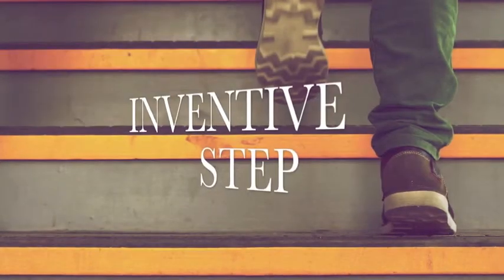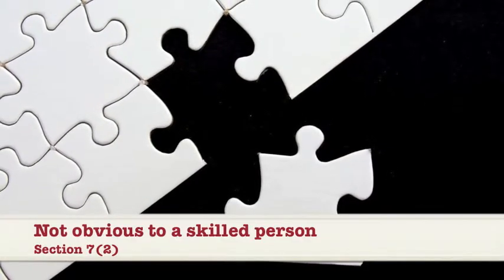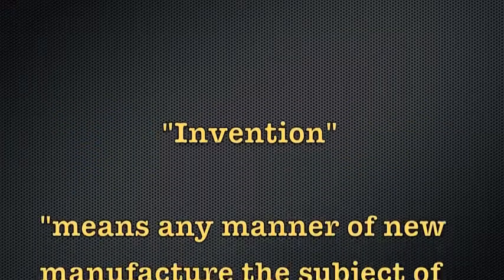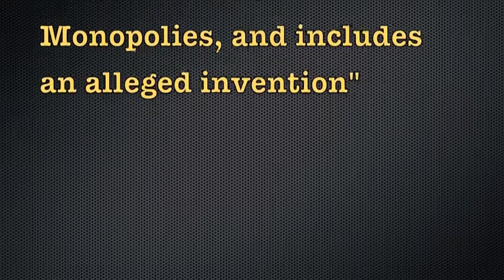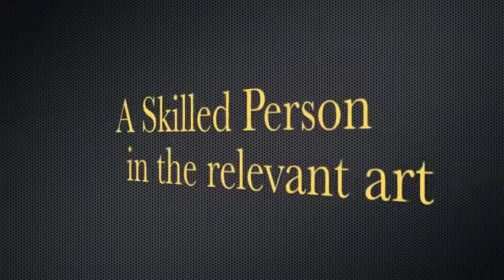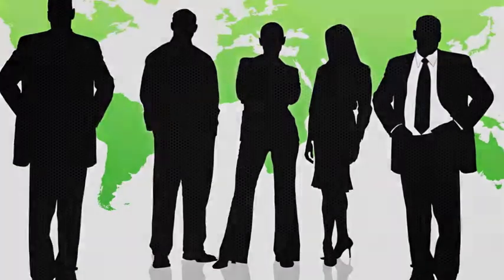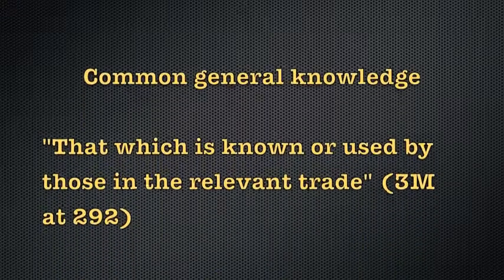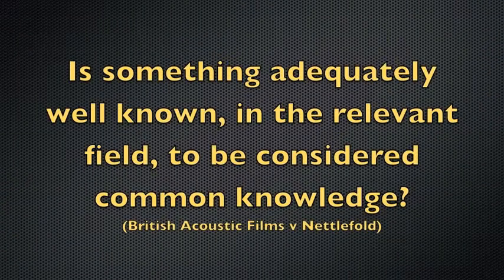The test for an 'inventive step'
A brief description about the legal principles associated with an inventive step in the process of patenting.